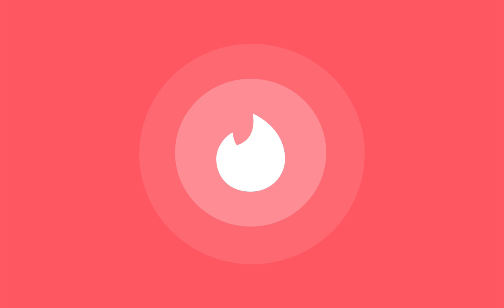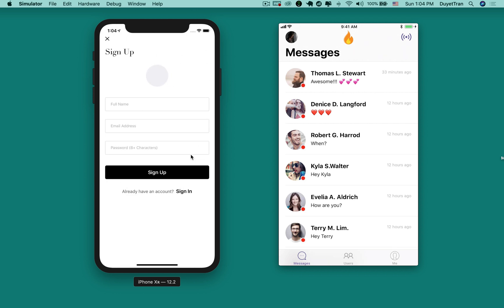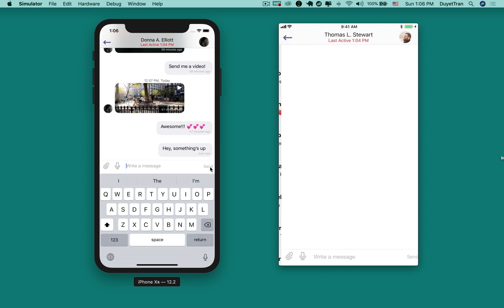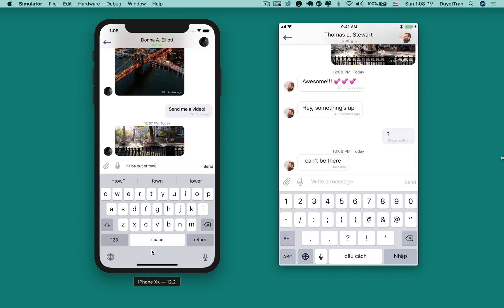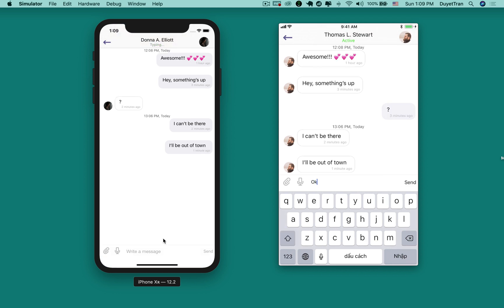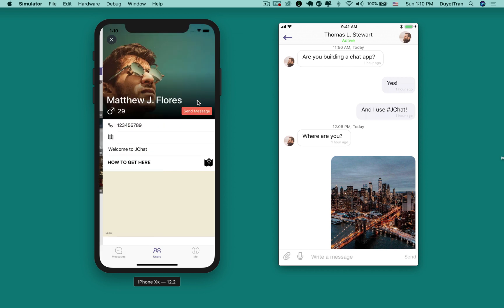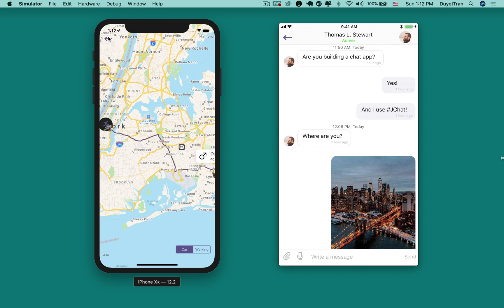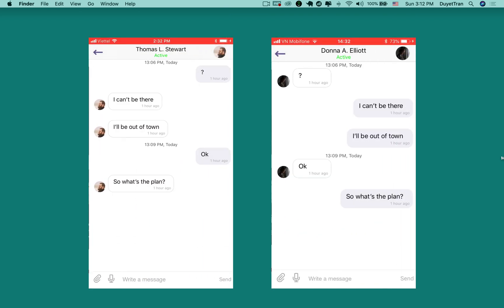Build Full Tinder + Chat App to Master iOS, Swift 5 and Firebase 5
This is the most comprehensive iOS Dating App course on the internet. Link to course